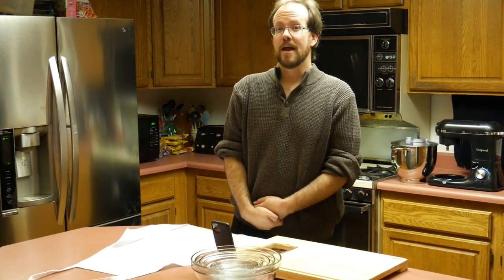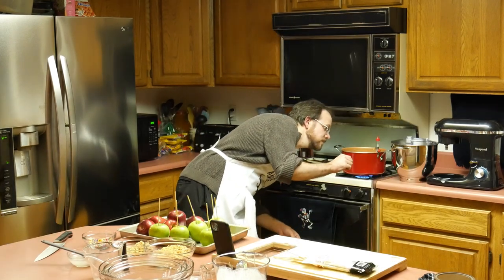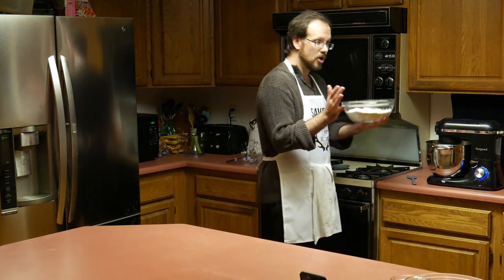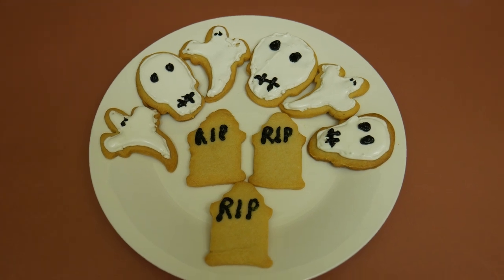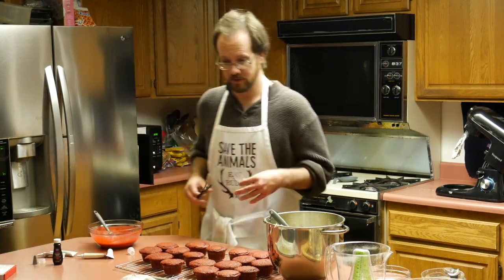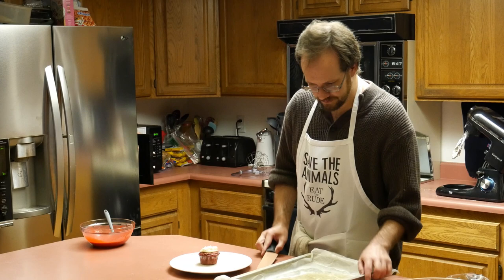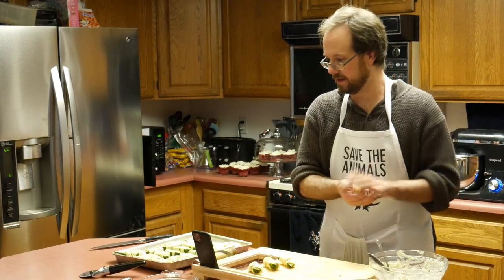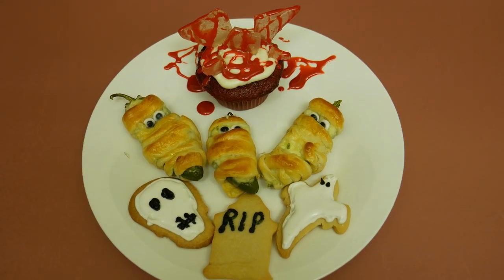Baking Halloween Treats | Caramel Apples, Sugar Cookies, Broken Glass Cupcakes, Jalapeno Poppers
It's not the Halloween season without some treats to go along with our tricks.  This year, I demonstrate how to make Caramel Apples, Halloween Sugar Cookies (shaped like skulls, ghosts, and tombstones), Bloody Broken Glass Cupcakes, and Halloween Jalapeno Poppers shaped like mummies.

Chapters:
0:00 Intro
0:50 Caramel Apples
4:33 Sugar Cookies
7:37 Broken Glass Cupcakes
15:21 Jalapeno Poppers

Intro music written by Chris Hoole. Used with permission (commissioned 2020 for this channel).

End screen music is "Drake Spectre" written and performed by Keith Lewis.  Used with permission.

Phobophile title font is Nosferotica, designed in 2006 by Chad Savage. Used under open license.

If you happen to like magic, you might want to check out the other channel I’m developing concurrently with this one, in which I discuss and perform magic tricks